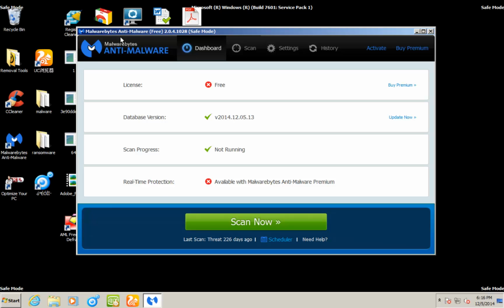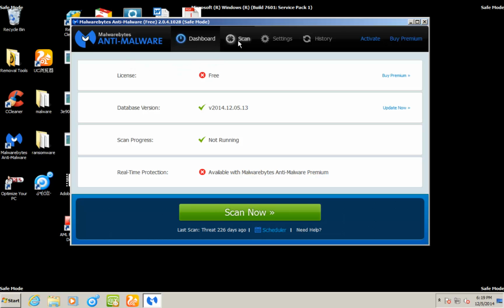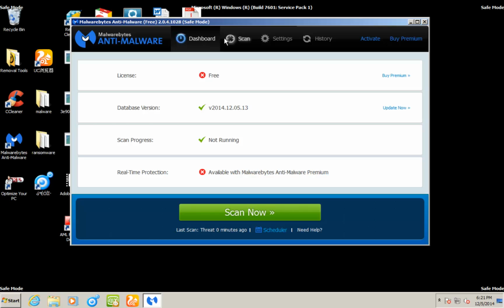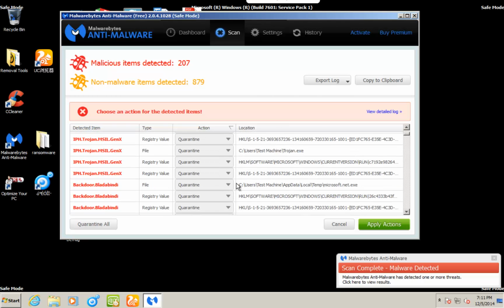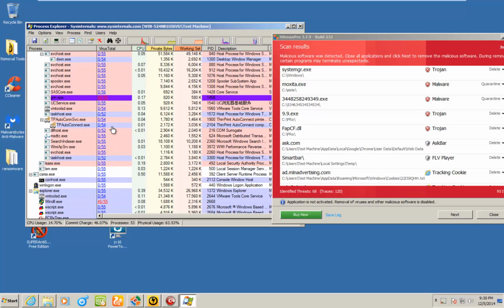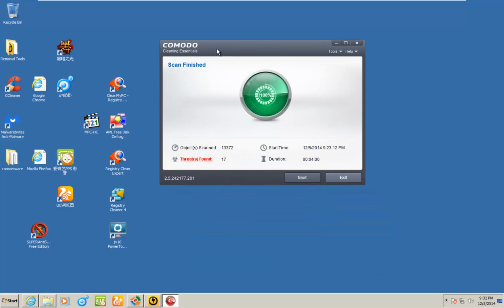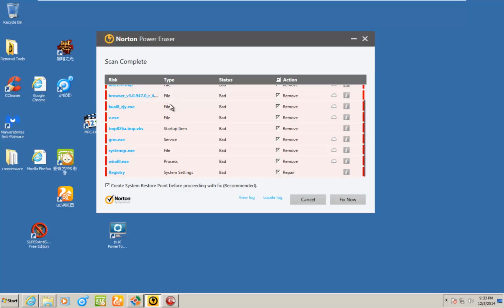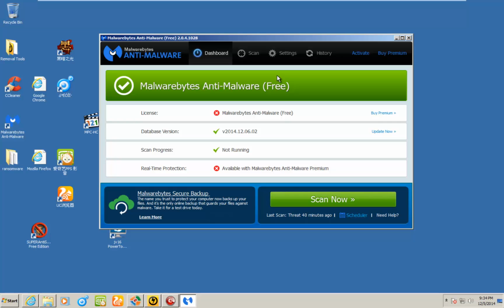Malwarebytes Anti-Malware 2.0 Test and Review